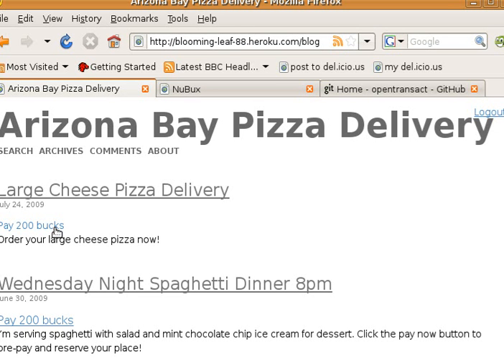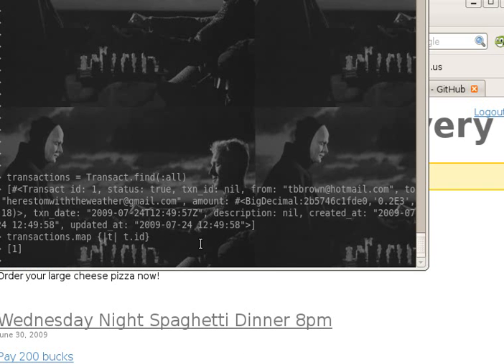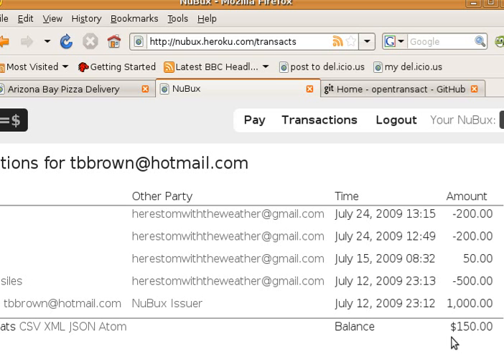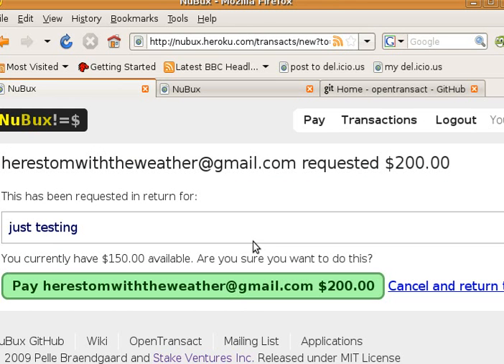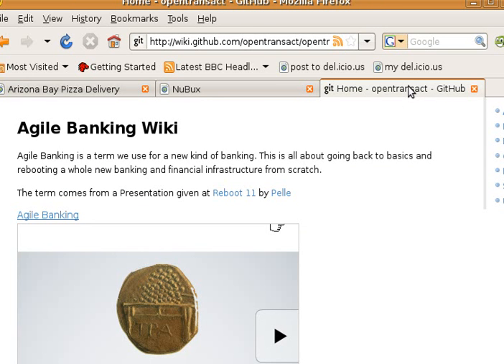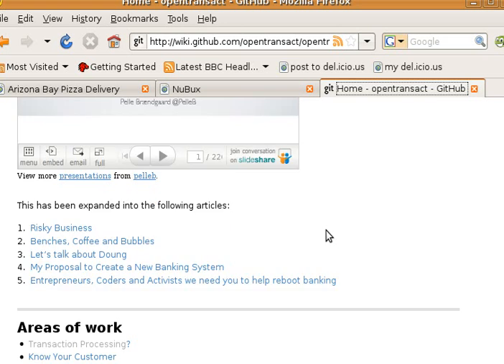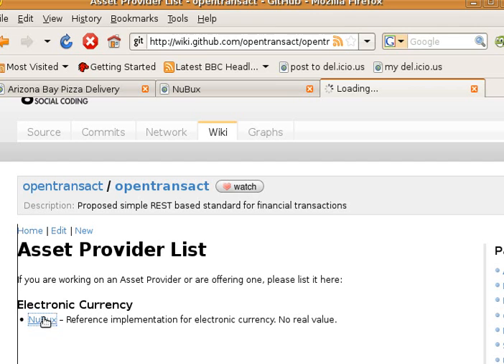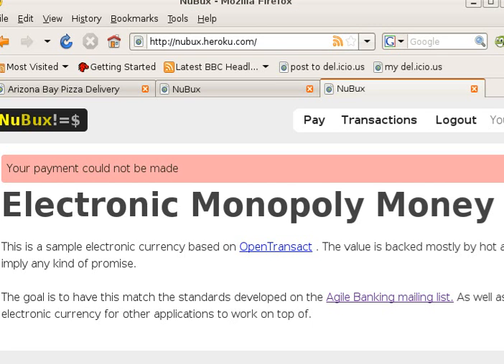Stupid Currency Tricks: OpenTransact Demo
Making a simple web payment with OpenTransact